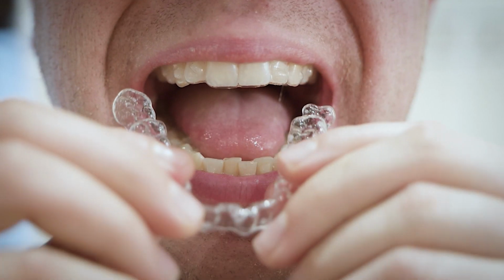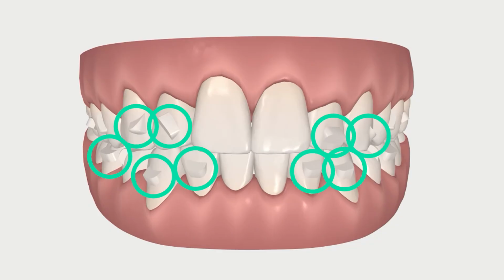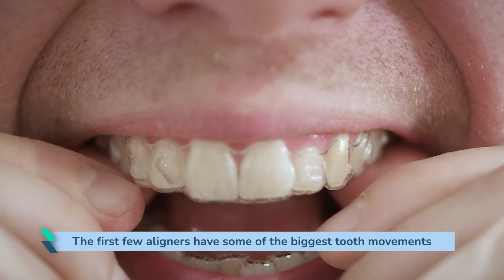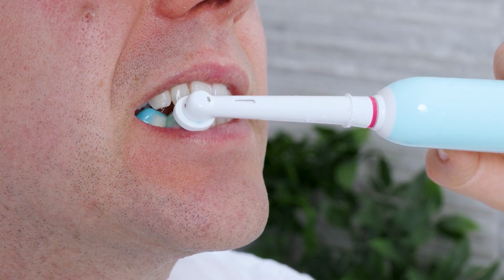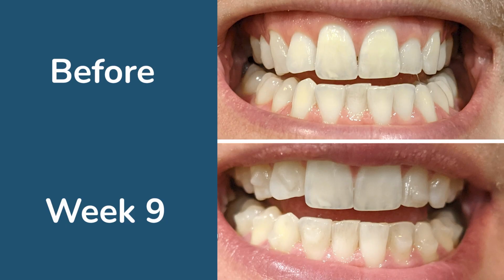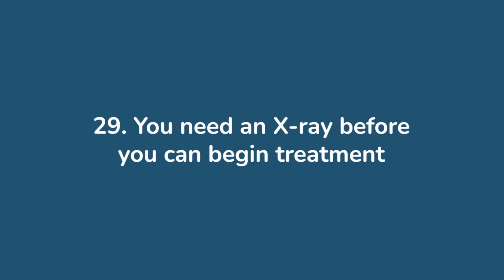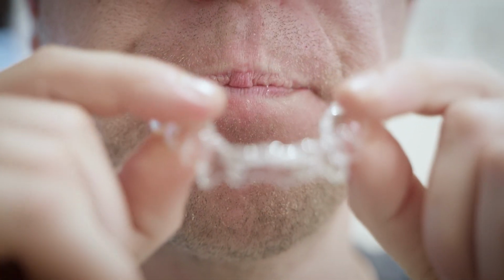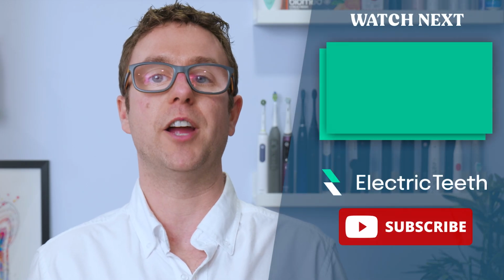40 Invisalign tips you need to know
Having worn Invisalign, I share the key things you need to know.
0:00 - Intro
0:19 - Retainers
1:20 - Attachments
2:36 - 22 hours a day
3:37 - IPR
5:49 - White lines
8:15 - More aligners than planned
10:53 - Research
15:51- Further dental treatment